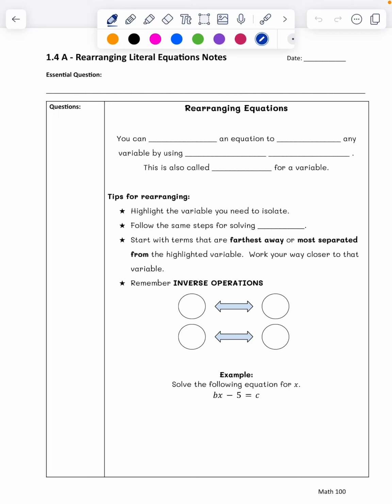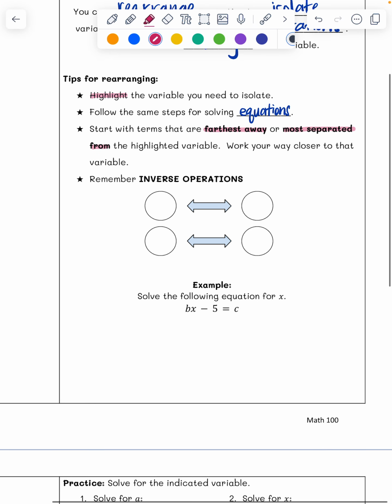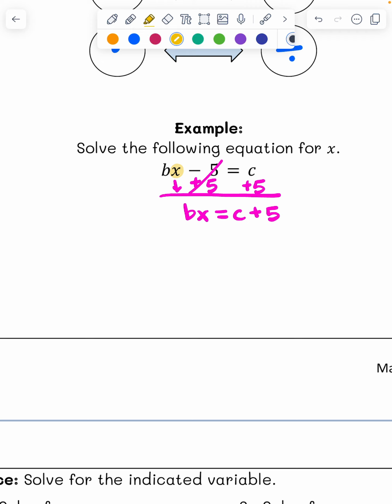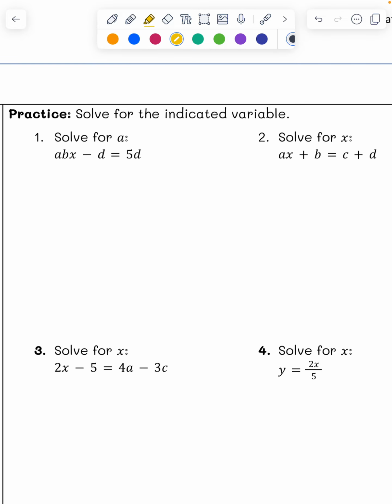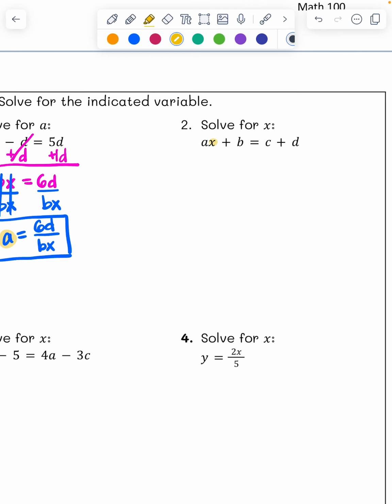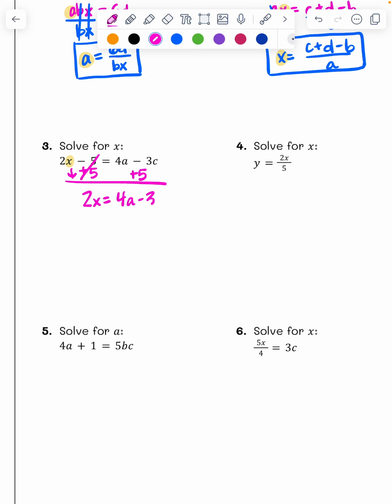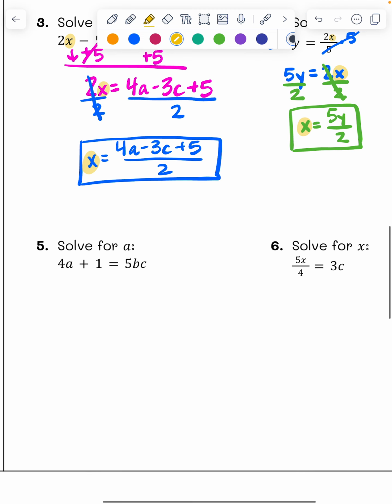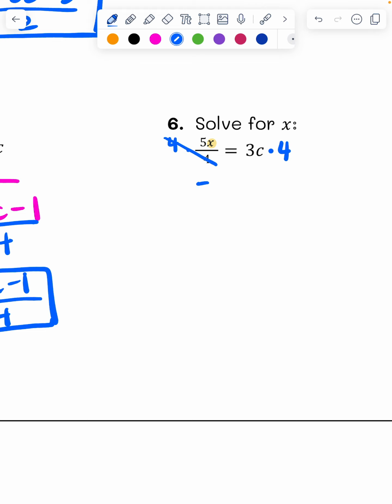Rearranging Literal Equations Notes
0:00 Intro
3:48 Examples